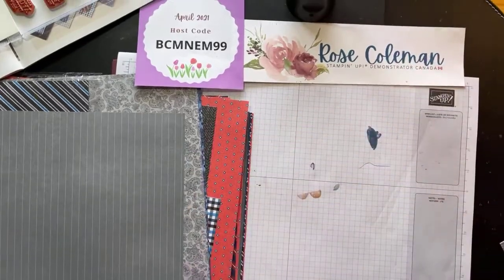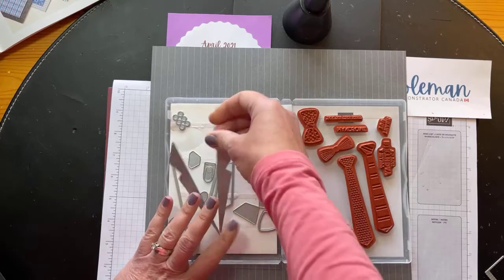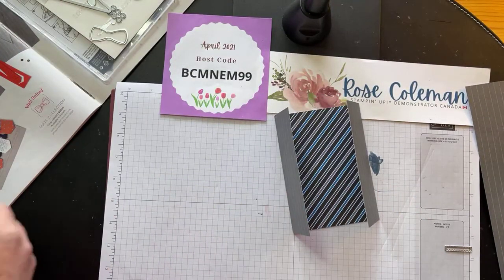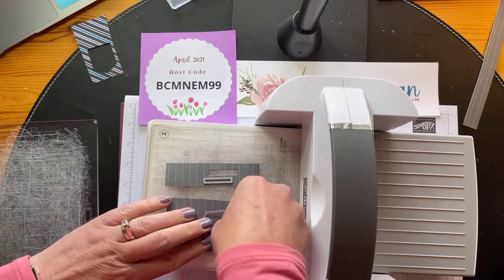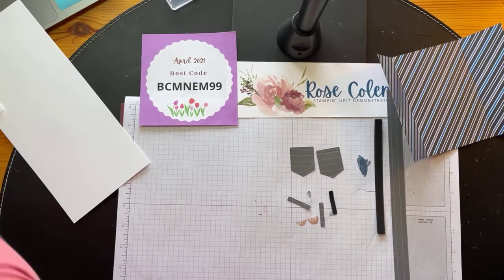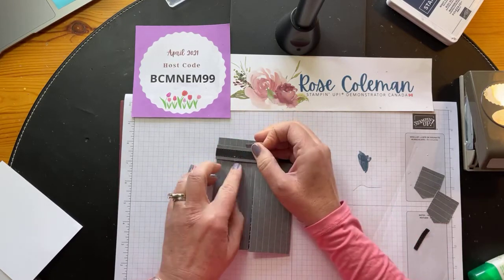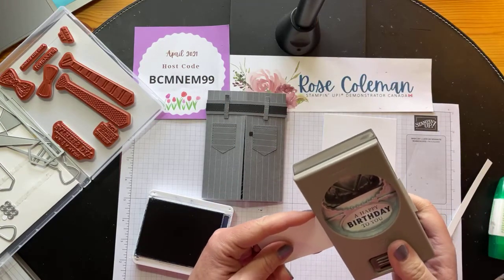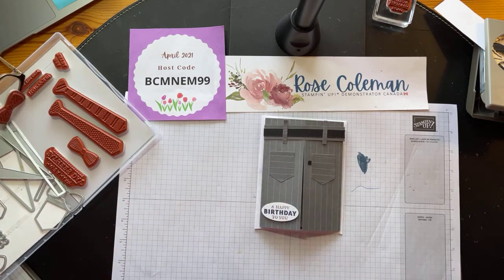Handsomely suited fun fold card!